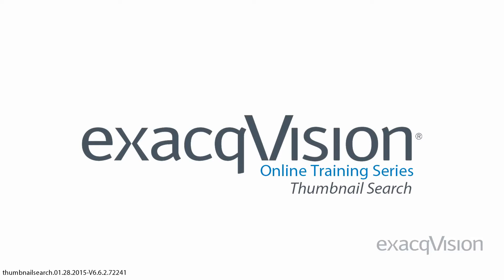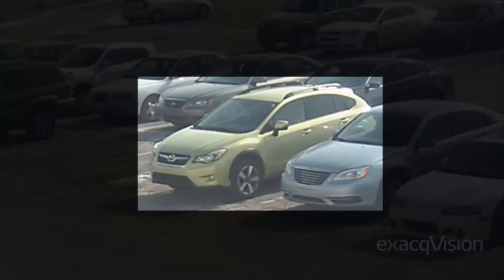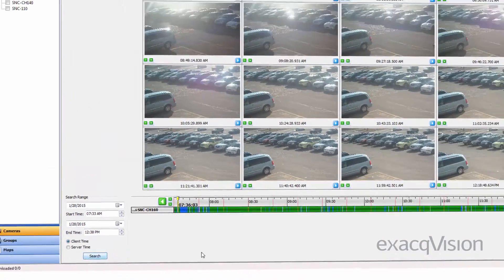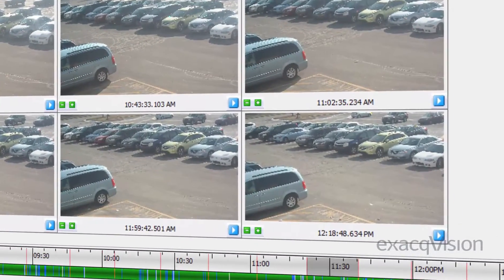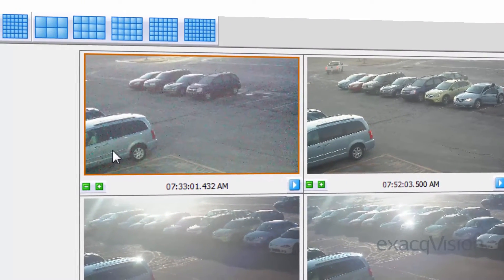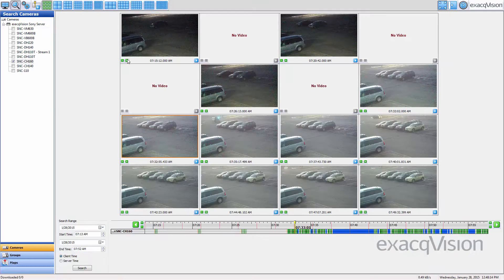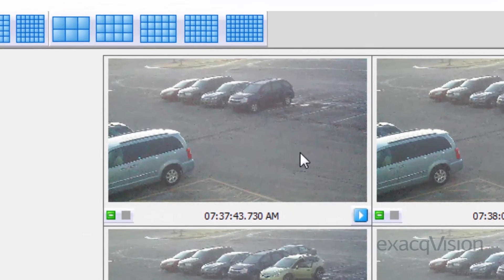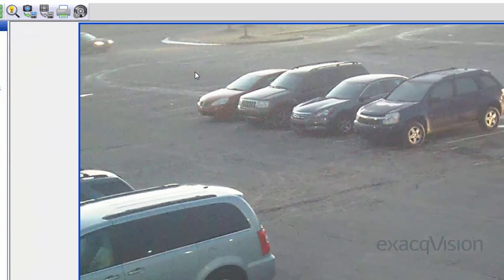Thumbnail Search, exacqVision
An overview of the Thumbnail search feature in exacqVision VMS. This feature makes searching through large segments of security video easier by breaking those segments down into snapshots.